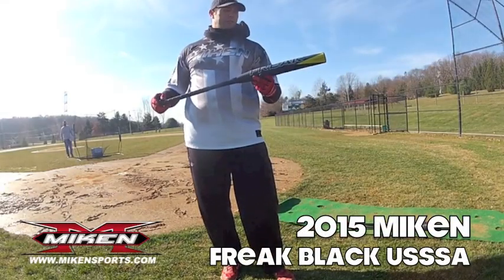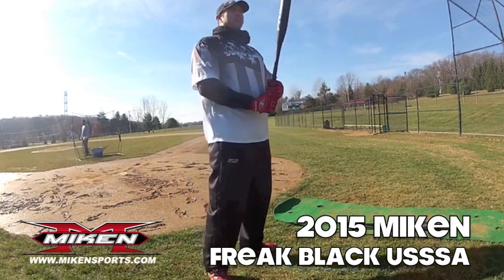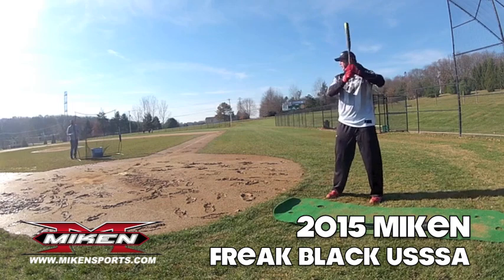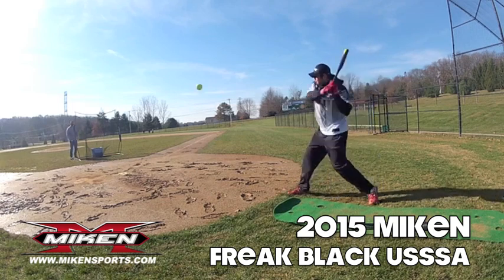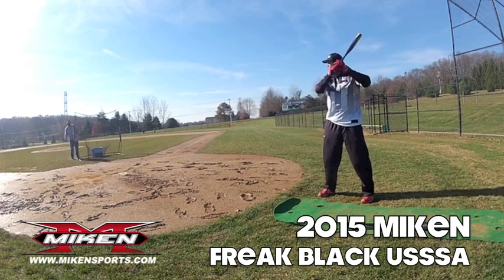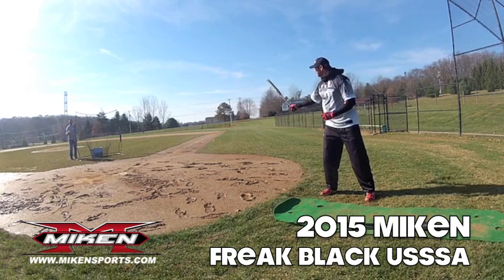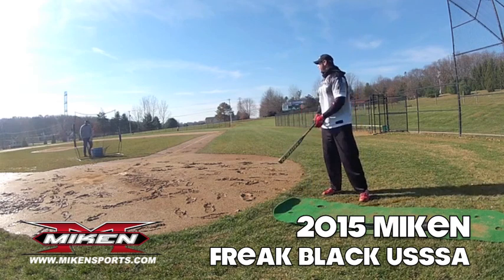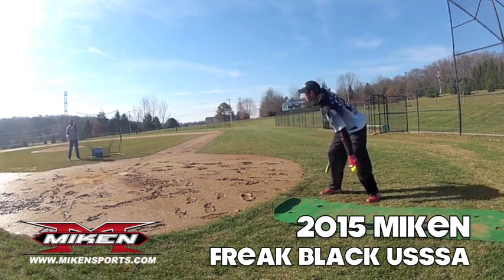Bat Review: 2016 Miken Freak Black MAXLOAD USSSA Slowpitch Bat | Miken Pro, David Miller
SWING BOSS

David Miller, Miken Pro
2015 Miken Freak Black MAXLOAD USSSA Slowpitch Bat
34 inch, 27 oz.
A mix of .40/325 Classic M and .44/375 balls